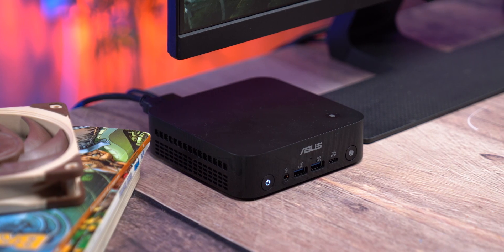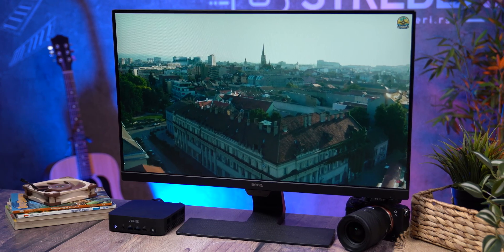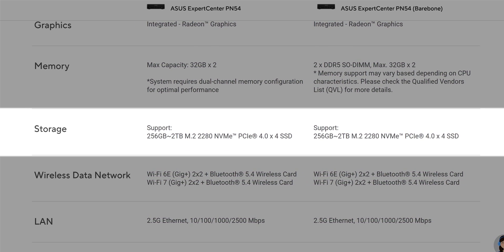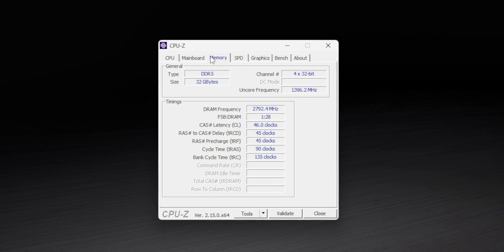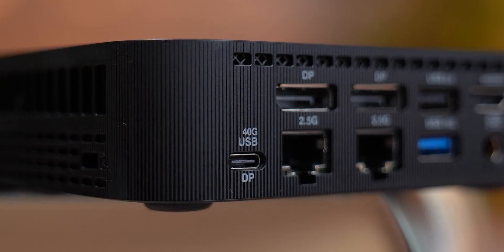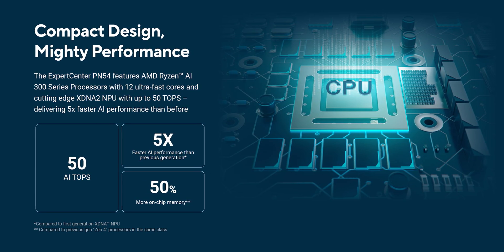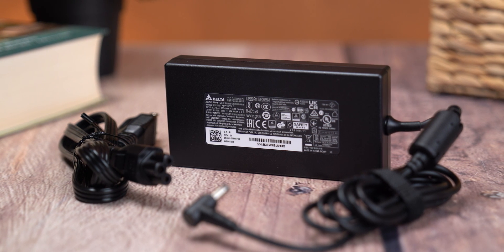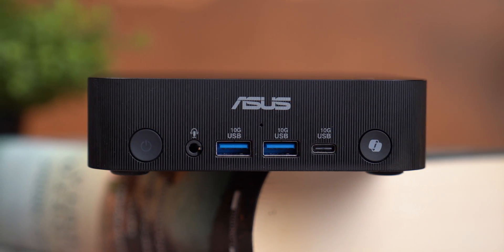ASUS PN54 Mini PC – Can This Tiny Box Replace a Full Desktop?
We tested the ASUS ExpertCenter PN54, one of the world’s smallest mini PCs powered by AMD’s new Ryzen 7 350 processor and Radeon 860M integrated graphics.
In this review, we cover:
• Real-world CPU and GPU performance
• Power consumption benchmarks
• Productivity and gaming tests
• Expandability and connectivity options
• Why the Ryzen AI NPU is still more of a promise than a reality
Can this tiny box actually replace a full-size desktop for everyday work, creative projects, and 1080p gaming?
Watch the video to see all the results and find out if the PN54 is the right compact PC for you.

Timestamps:
00:00 – Introduction
00:52 – Design and Dimensions
02:03 – Available Configurations
04:14 – CPU Specs – Ryzen AI 7 350
05:29 – Memory and Storage – 2x16GB @ 5400MT/s + 1TB NVMe
06:17 – Asus PN54 I/O Ports
08:50 – AI Performance
10:17 – iGPU Performance – Radeon 840M
11:54 – Power Consumption
12:54 – Who Is This Mini PC For?